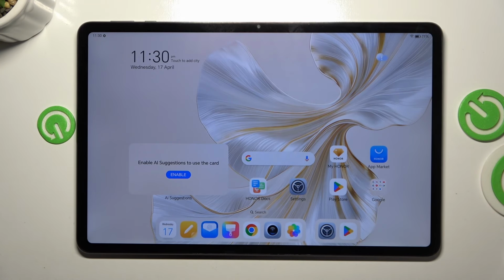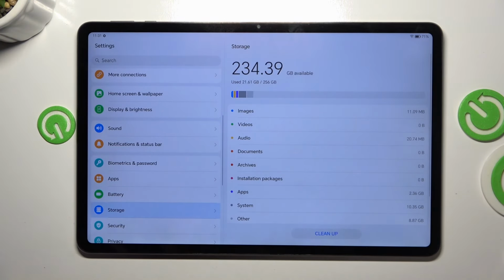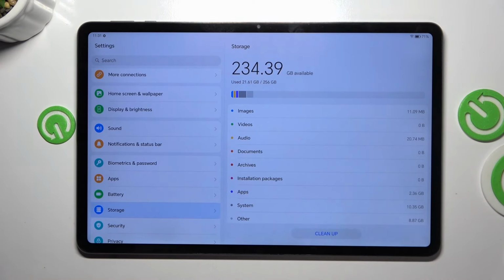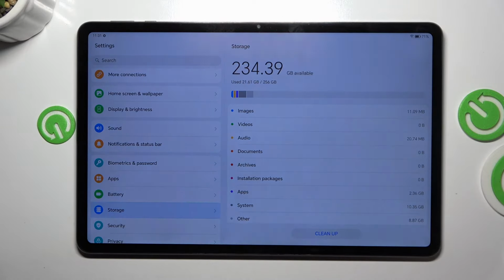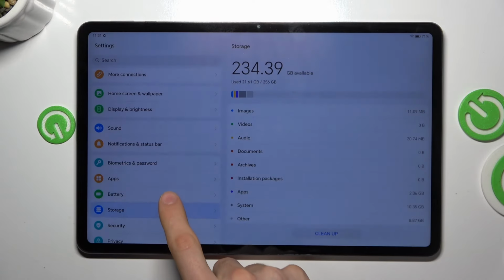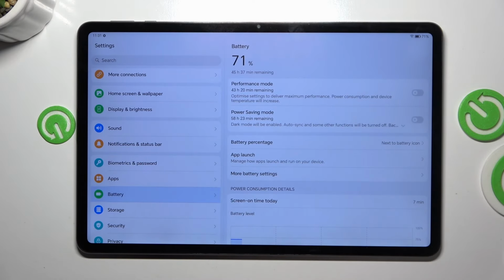How to Boost Performance on Honor 9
Unlock the full potential of your Honor 9 by learning how to make it faster and more efficient. In this video, we explore practical tips and tricks to boost your device's performance, including optimizing settings, managing apps, and utilizing hidden features. Whether your phone is lagging or you just want to enhance its speed, our expert advice will help you achieve a smoother and more responsive experience.

How-to Questions:

How to make Honor 9 faster?
How to optimize performance on Honor 9?
How to speed up Honor 9?
How to improve Honor 9 efficiency?
How to enhance the speed of Honor 9?